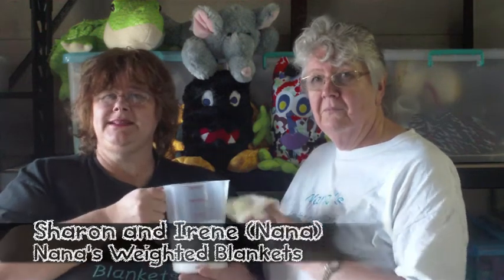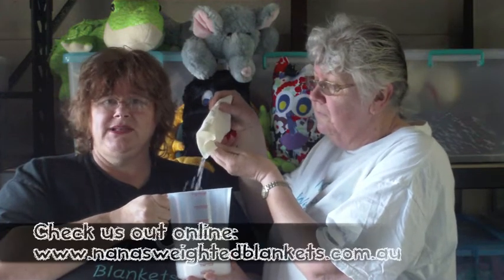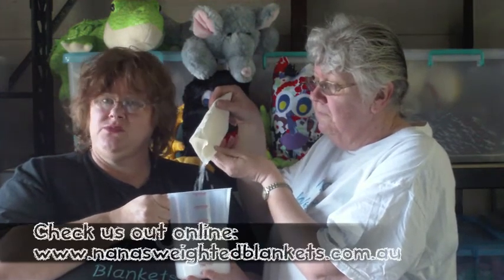Nana's Weighted Blankets - What is actually inside the products?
In this short video, Sharon and Irene (Nana) from Nana's Weighted Blankets discuss what is actually inside the products to weigh them down.